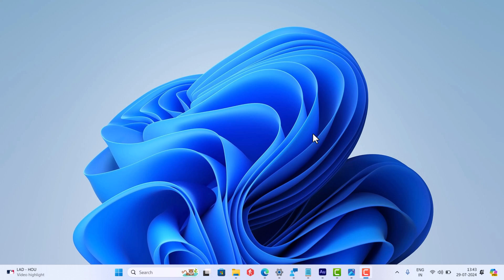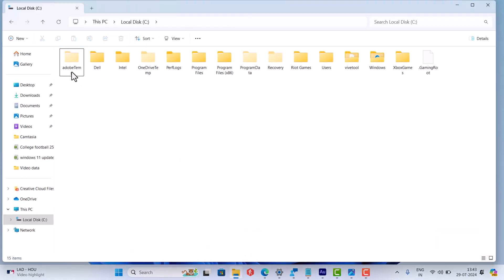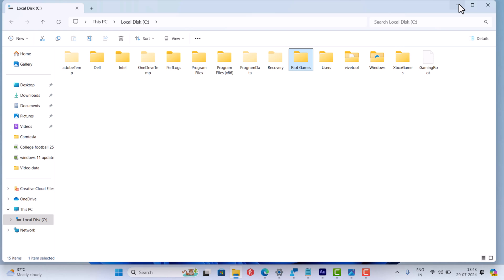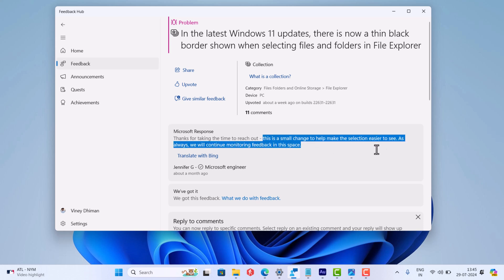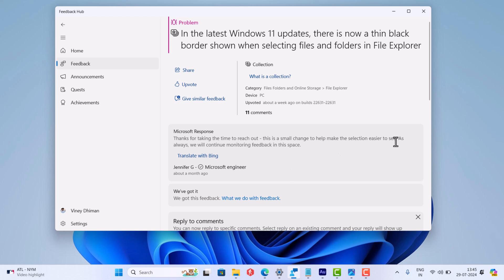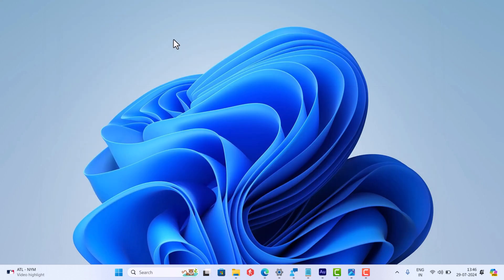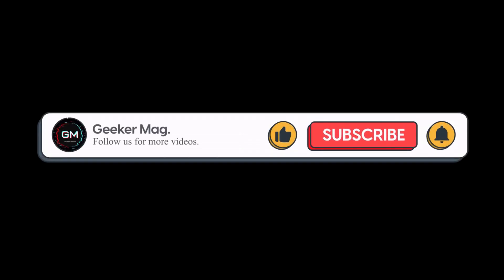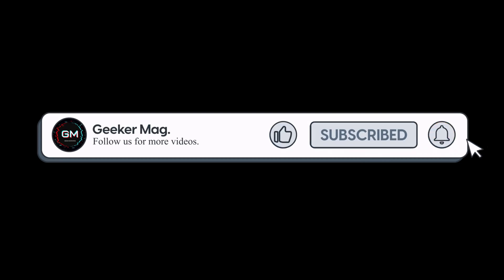Windows 11 File Explorer - Black Border Around Files Folder Bug (Microsoft Explanation)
Some users reported that after installing KB5040442 for Windows 11, they started seeing a black border around selected files and folders in file explorer. Usually, this black border is visible when light mode is enabled in Windows 11.

In this video, I'm going to share what Microsoft has to say about this bug.

FOLLOW@GEEKERMAG
FOLLOW@GEEKERMAG
FOLLOW@GEEKERMAG

RECOMMENDED DOWNLOADS